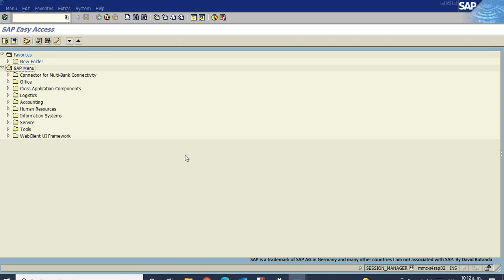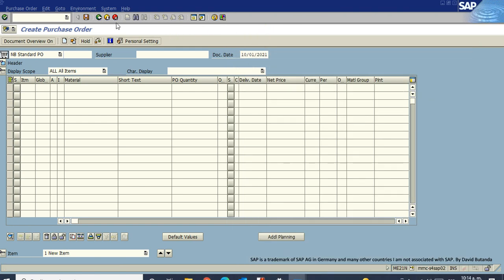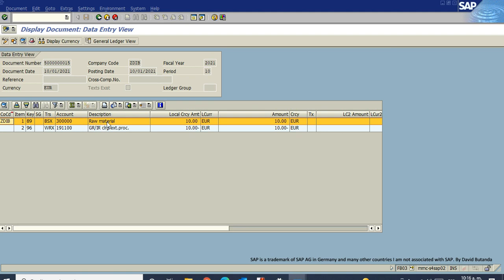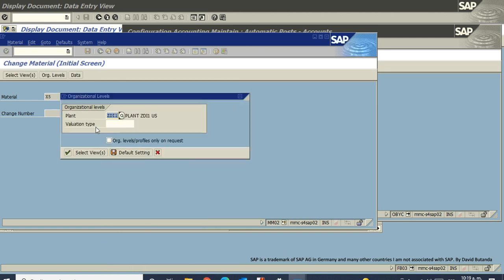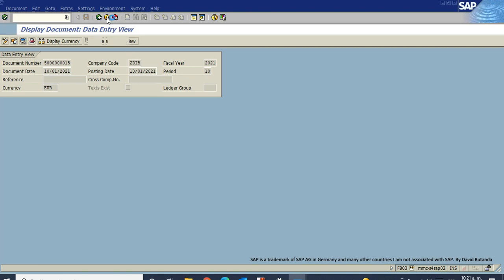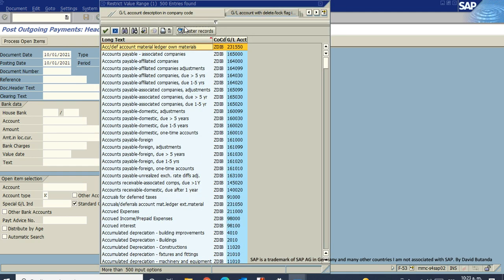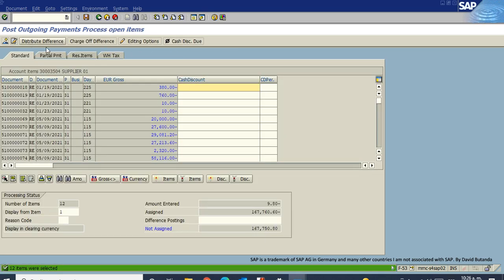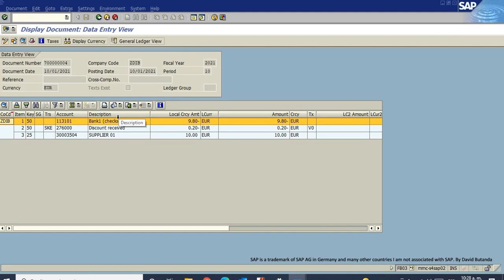Procure to pay accounting cycle. Check all GL accounts involved during procure to pay cycle.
In the supply chain not only materials flow but also money and information,
see all GL accounts involved in the procure to pay cycle.